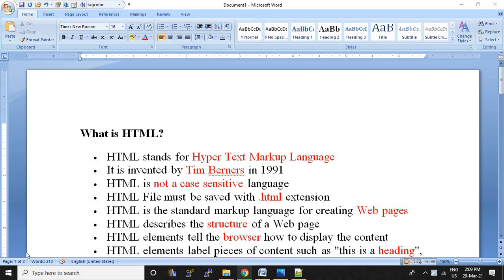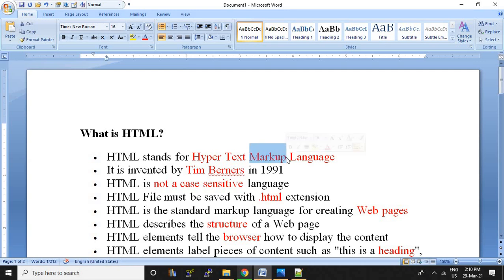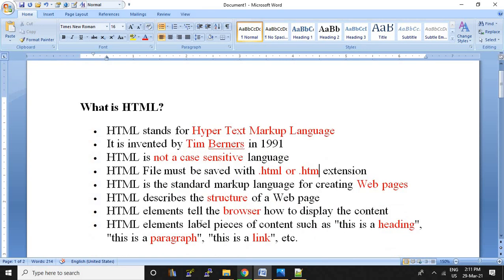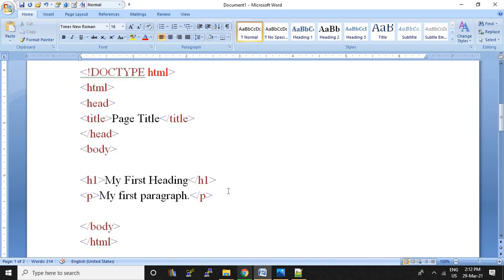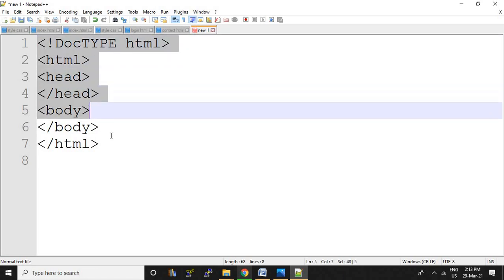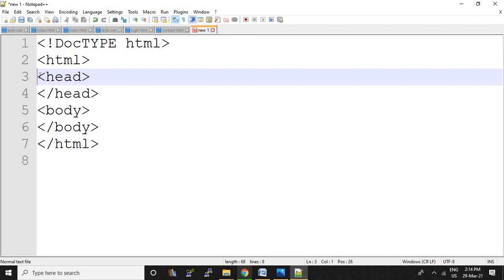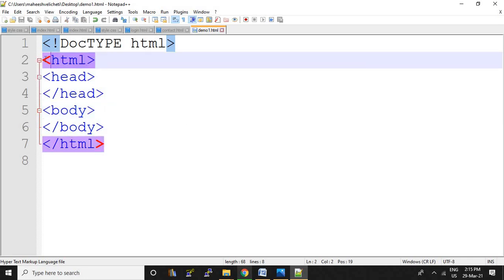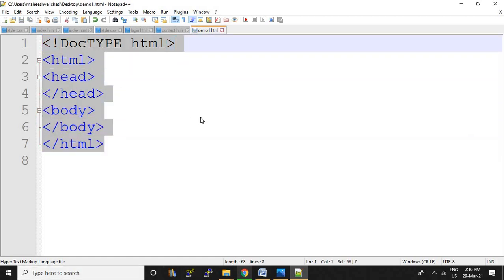Html Syntax and Basics of Html PART-1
Easy way to learn and remember the syntax of HTML.